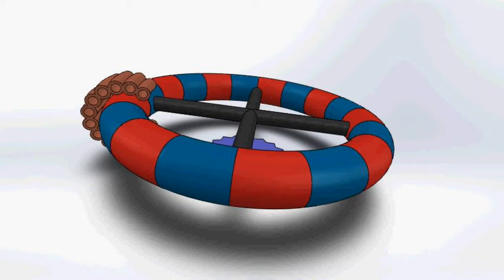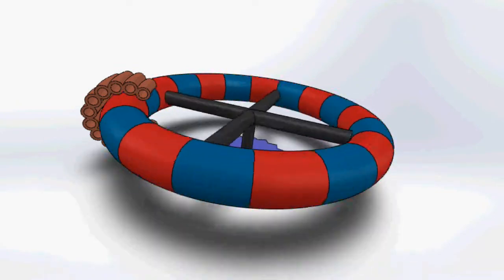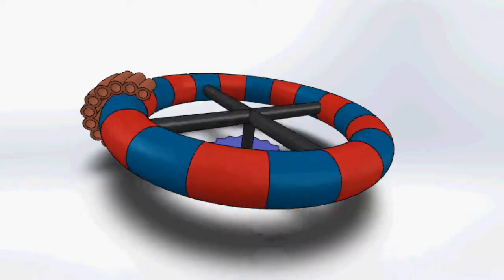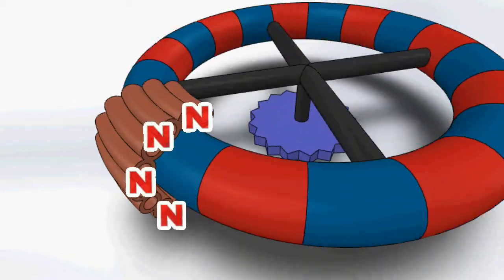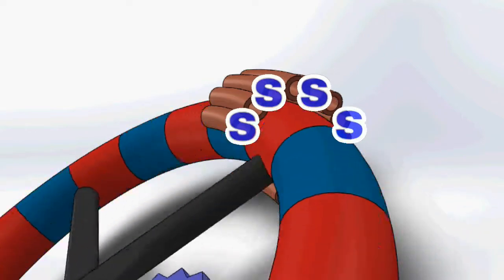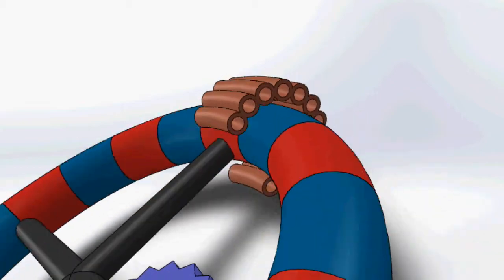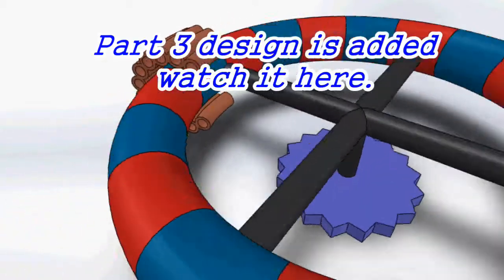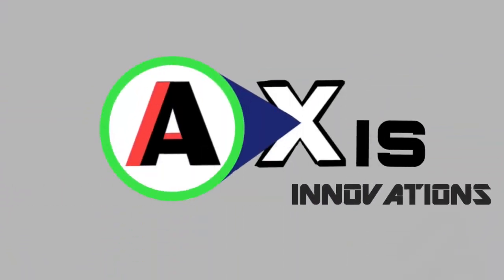New Motor Technology Ver.2 EV Invention Design Concept 2021 Electronic Car Engine Innovations Tesla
ADVANTAGES of the motor:

-Achievable high starting torque.
-Coil's electromagnetic fields and permanent magnet's magnetic poles are closed each other when induce magnetic force. Hence, torque power will be higher.
-Solution for back EMF issue: This motor subjecting into back EMF phenomenon. It can be avoid by adding another coil synchronously in another place with permanent magnet and also adding auxiliary winding with main coil. And connect both added coil winding wires each other or connect secondary coil ends with main coil ends with control circuits according to cut off the back EMF effects in main coil for higher RPM's.
-Can be achieved approximately 3 phase induction motor's torque power also using single phase AC current.
-Utilizing both electromagnetic fields in coil.
-Can be used as also as generators without any modifications.
-Motor torque induce by 4 forces using a single coil.(induce 8 forces when using two coils).
-Can achieve to any low or high RPM by changing the frequency of the AC current in coil.
-Induced forces are tangent to the rotor. hence, torque power will be higher.
-Noise-free, pollution-free, high-performance, lightweight, good power to weight ratio
-Low manufacturing cost because of minimum coil usage.
-Low maintaining cost.
-Can be cooled the motor.
-No need complex driver circuits.
-Can be run with also using DC current by using 2 coils that placed correct angular position.

Hi guys,
This is my second published invention. I looking for a manufacturing company for bring this concept to the real world. If you Know any companies, please forward this video to them. Thanks in advance.

And kindly requesting, if you have noticed any disadvantages when using it in practical world or any development idea, please let me know it in the comment sections it helps me to learn something and improve the motor and also i would like to know, what you think about this motor. thanks again.

Apologizing for any English mistakes and you experienced any inconveniences while watching the video.

This is a patent pending design. Do not use without inventor's permissions.
Allowed to use purposes such as criticism, teaching, educational and research.

All Praise to be GOD.
Let's make this world beautiful ❤.